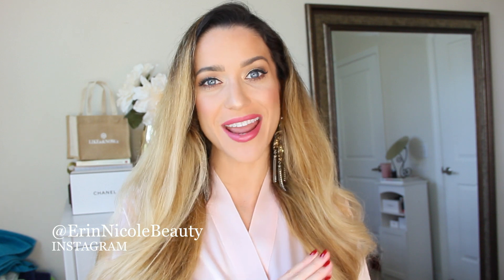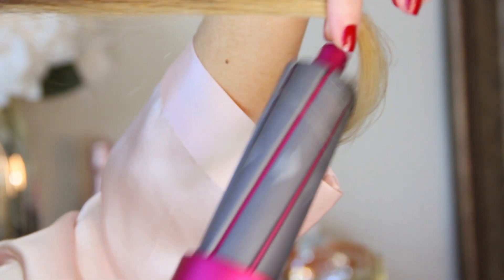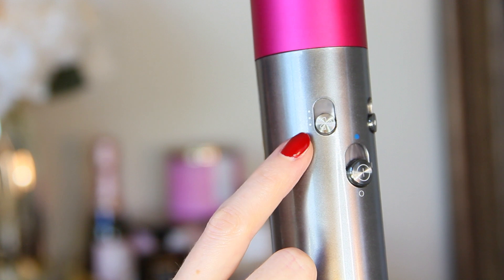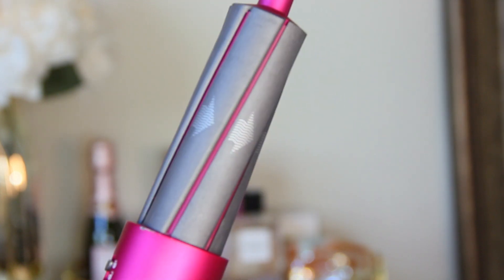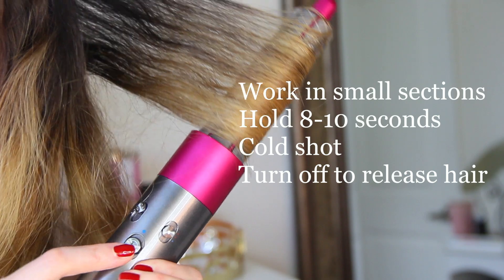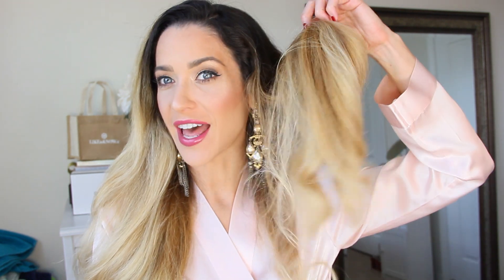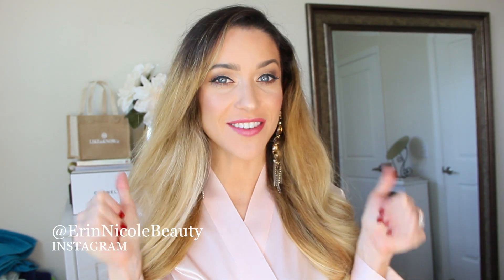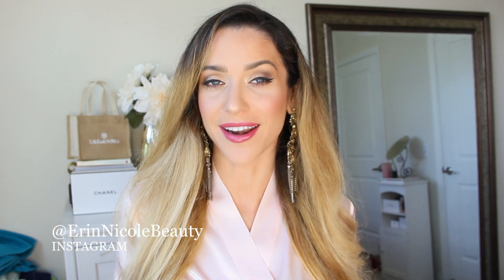$550 Dyson Airwrap Hair Styler Full Review & Demo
Hey Beauties!
So you maybe be wondering if I'm in my right mind to try and justify this price tag... $550 for a hair tool is outrageous! But the technology and less heat damage make a pretty convincing argument. I hope you enjoy watching the new Dyson Airwrap hair styler in action! A special thank you to Alessandra from Dyson who always gives me ample training and education about these incredible products.

Erin xx

Dyson Airwrap
Dyson Supersonic

If you can't wait for the restock I found one on ebay

Products Used:
Rivoli palette
CHANEL concealer
Eyeshadow base
Les beiges foundation
Soleil tan de CHANEL
Chanel loose powder
Quintessence blush
Ivory Gold highlighter
Sourcils brow pencil
Le Volume Revolution